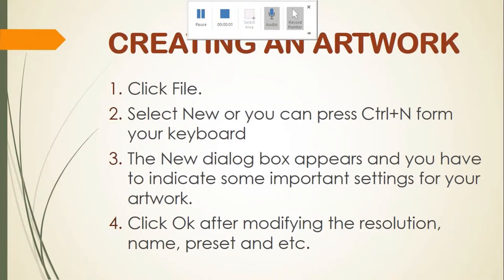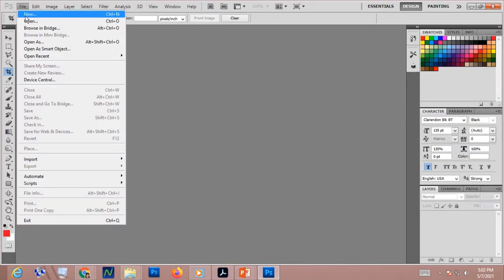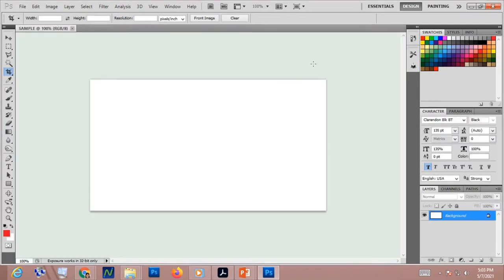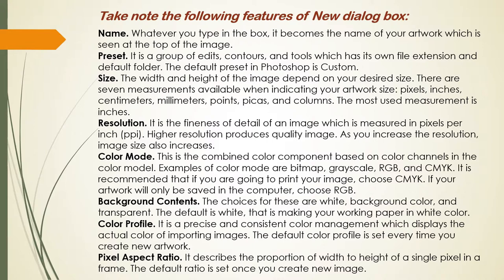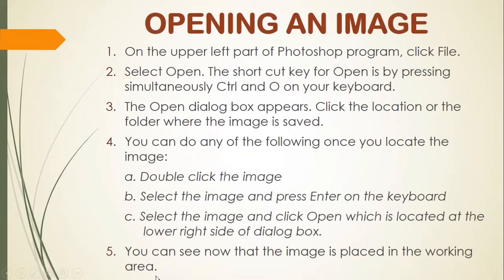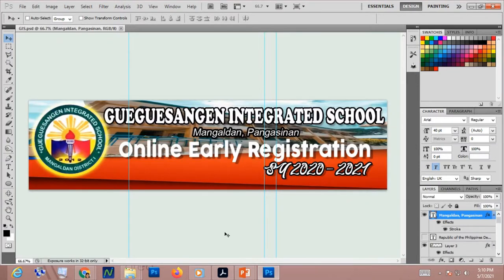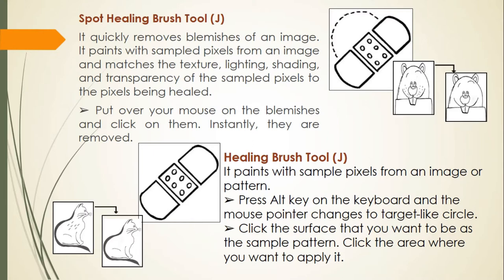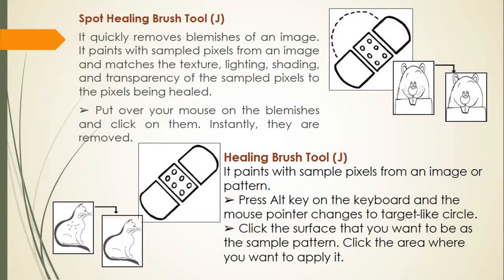Create, Open, & VIew Image in Photoshop